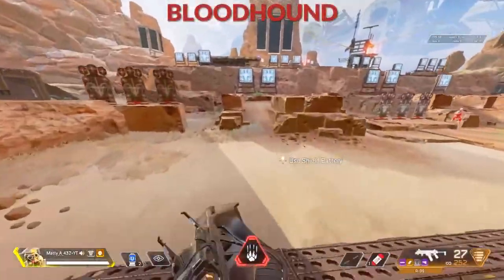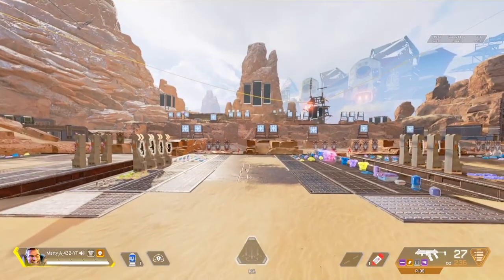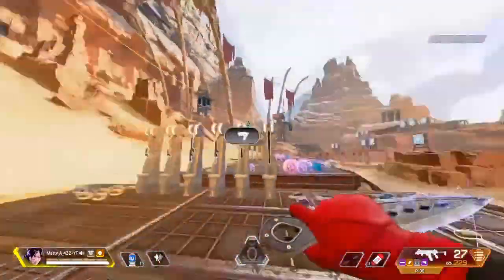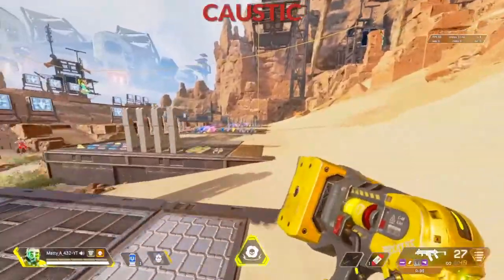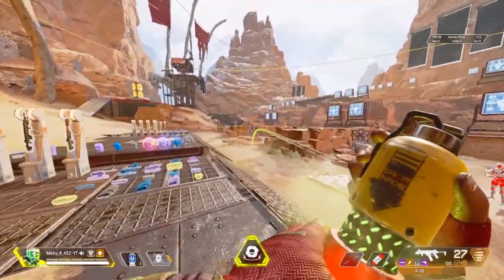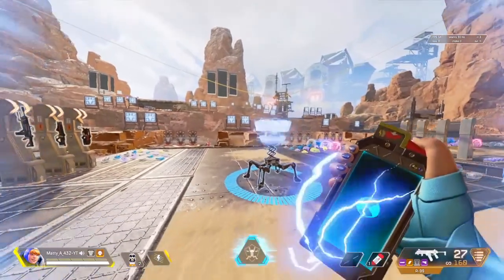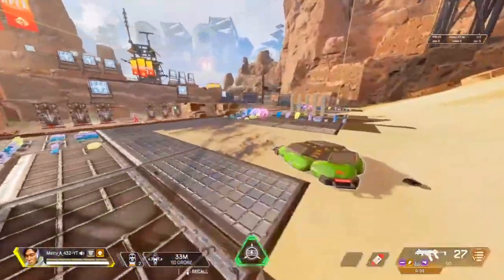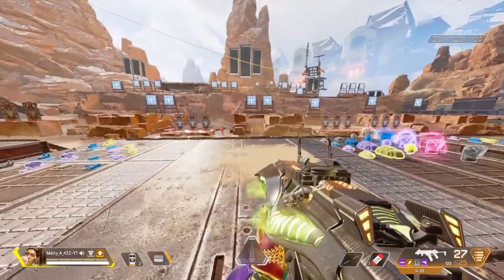tips and tricks for ever legend ( I HAVE MY ACCOUNT BACK!!!)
I'm going to do a more detailed guide on all ledgends I just wanted to put up a new vid for you guys hope you enjoy it :)